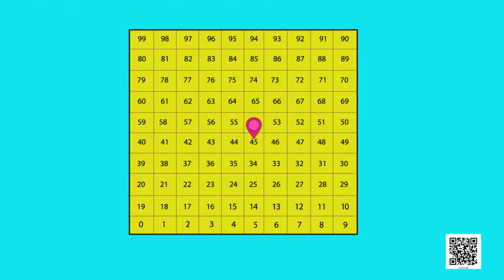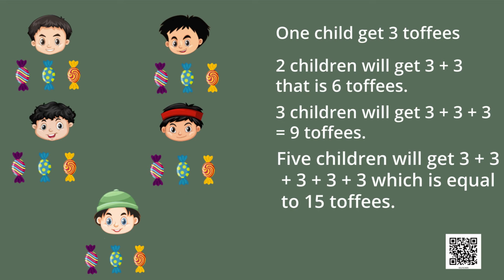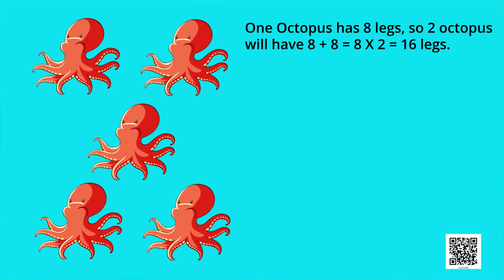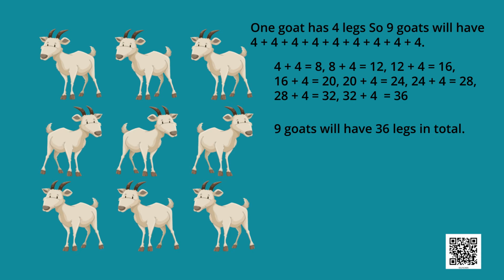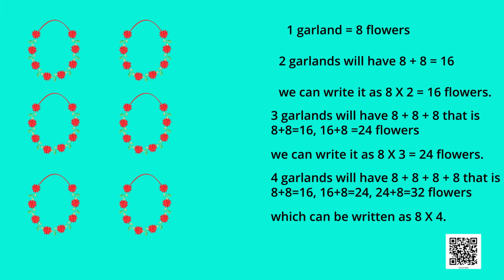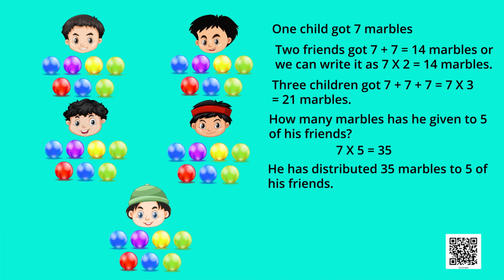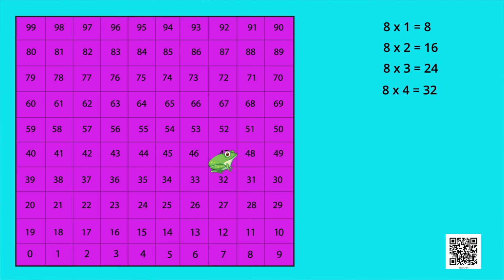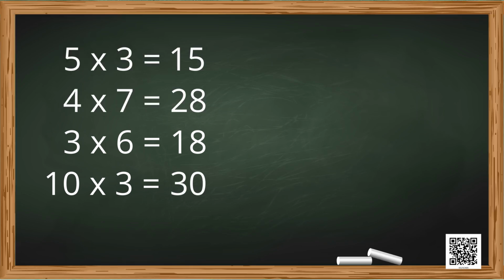Class 3 Maths Chapter 9 'How many times' (full chapter) cbse ncert